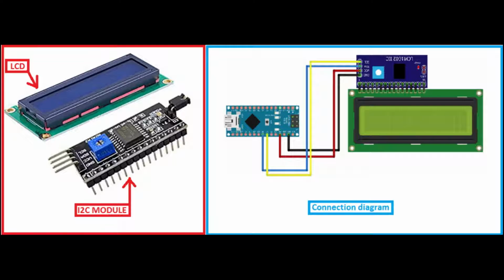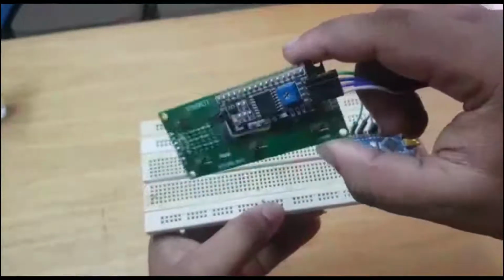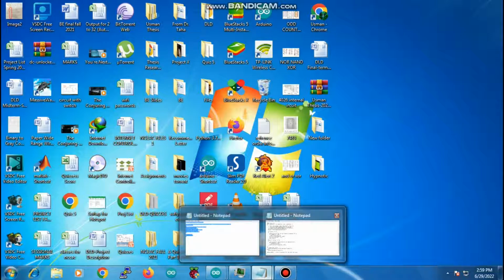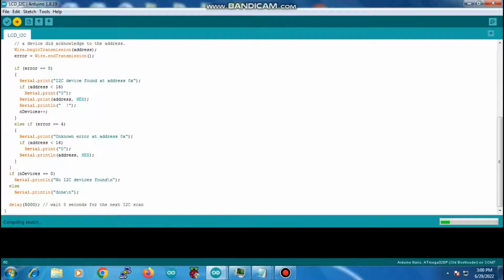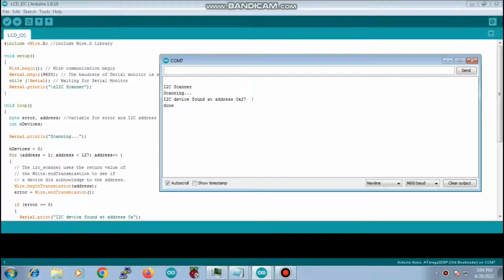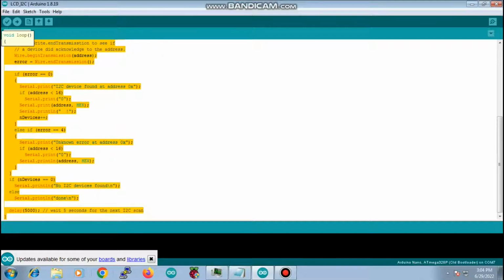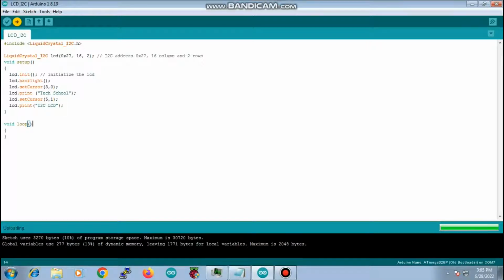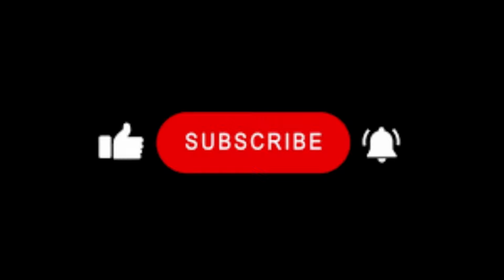I2C Lcd Interfacing With Arduino / I2C LCD Display / I2C Lcd Tutorial / Arduino Nano / Arduino LCD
This Video is about I2C LCD Display, for that purpose I am using Arduino Nani for programing I2C LCD.

To get I2C Lcd Display you require only 4 pin connected with Arduino Nano, I2C Module has 2 Pins for power VCC and GND and two pins are SDA for serial communication and SCL for serial clock.

Regular Lcd uses multiple connections, and it could become very tedious task if there is a broken wire or miss connection, To avoid this solution is to get I2C LCD Display.

I2C Lcd for Dislay can be given data using address that has been assigned to it from Arduino Nano, using this address if there are multiple I2C Lcds connected with Arduino Nano in our case we can utilize I2C Lcd display for all, as each I2C Lcd will be addressed differently by Arduino Nano.

In projects involving visual readings I2C Lcd Display could be very helpful with Arduino Nano, Arduino with its good capabilities for programing and I2C Lcd being simplest to connect makes perfect pair, for project involving displaying some sensor readings and many other useful information.

for information about arduino nano

for information about I2C Module for LCD

Link given below shows how you can connect I2C Lcd for Display with arduino nano and use it for, you can find I2C Lcd Display codes shown in this video for programing Arduino Nano.